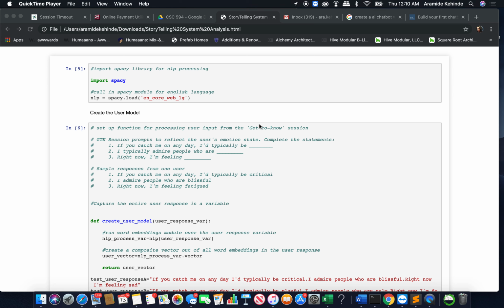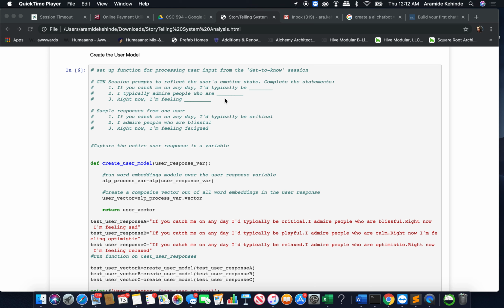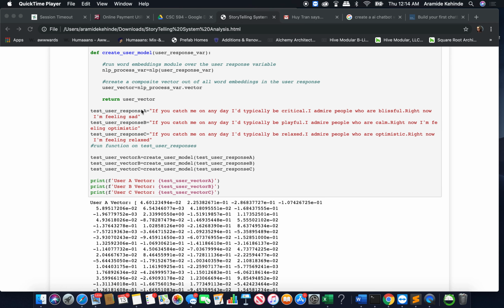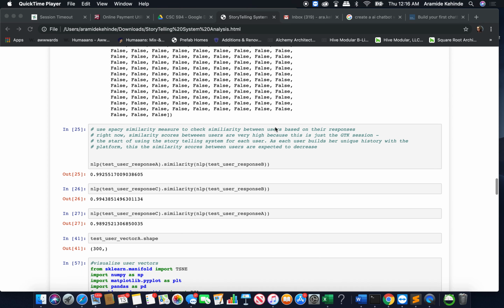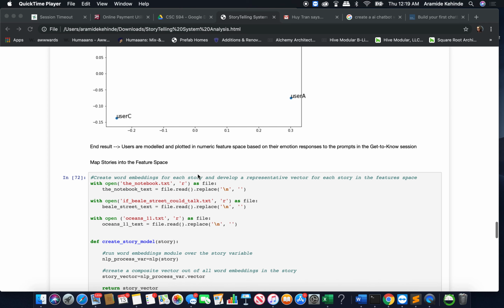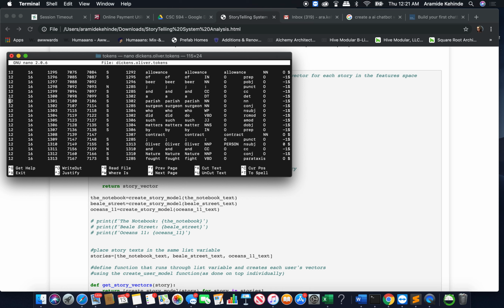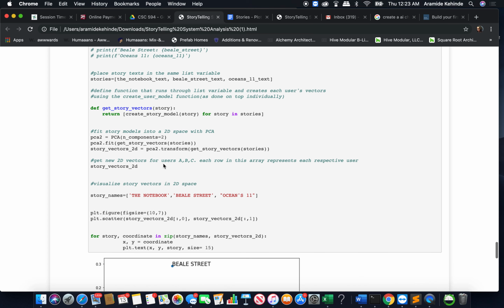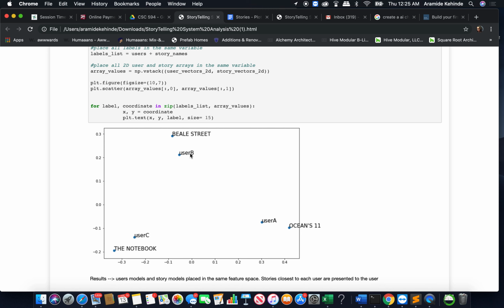AI Code Video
CSC 594 - Running AI Code; AI Models of Emotion